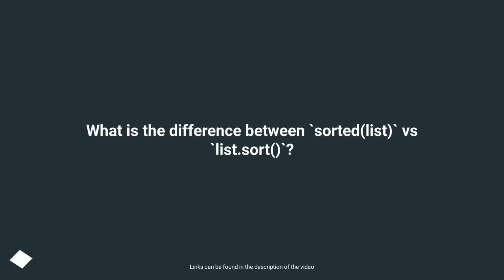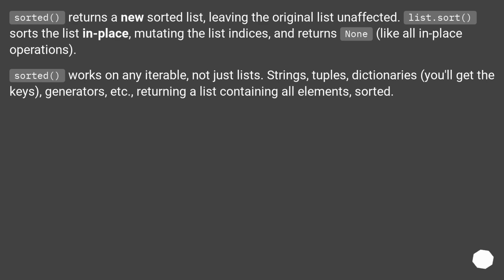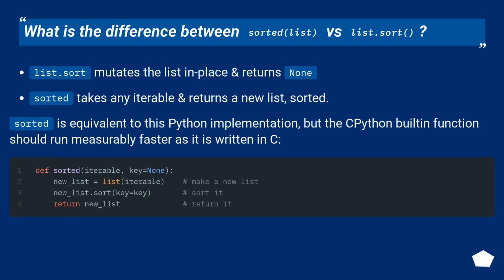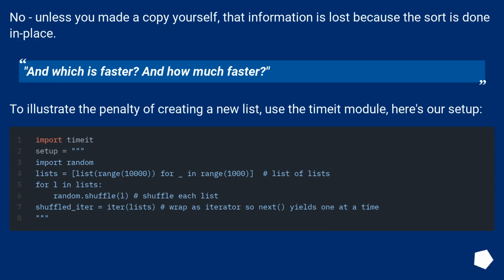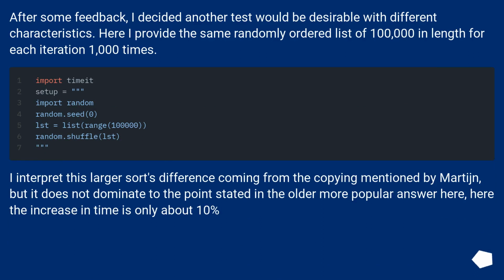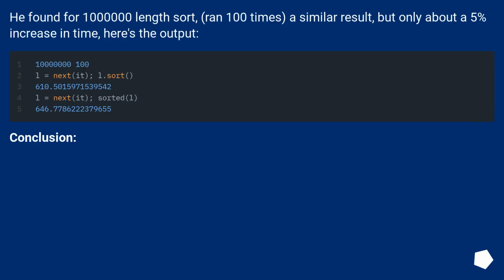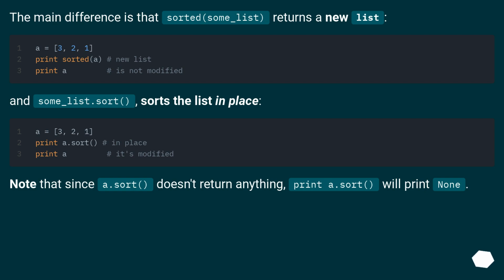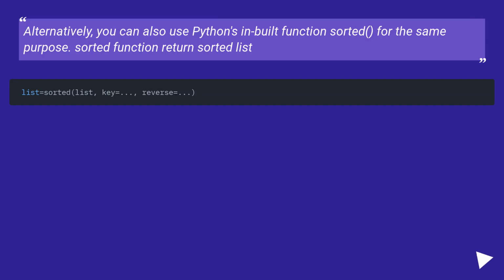What is the difference between `sorted(list)` vs `list.sort()`?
Chapters
00:00 Question
00:57 Accepted answer (Score 423)
02:08 Answer 2 (Score 63)
06:09 Answer 3 (Score 16)
06:52 Answer 4 (Score 5)
07:39 Thank you

Question links:
[Why do these list operations (methods) return None, rather than the resulting list?]